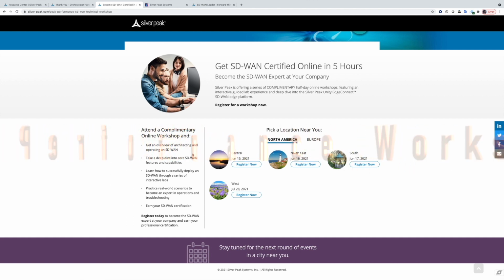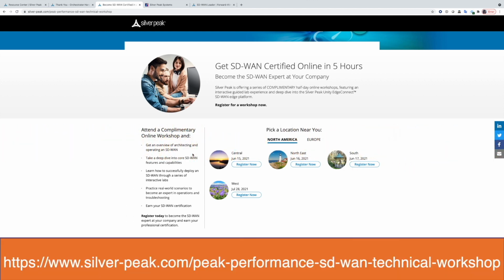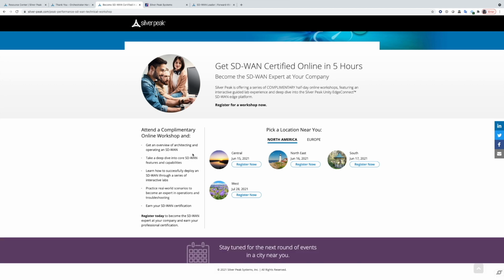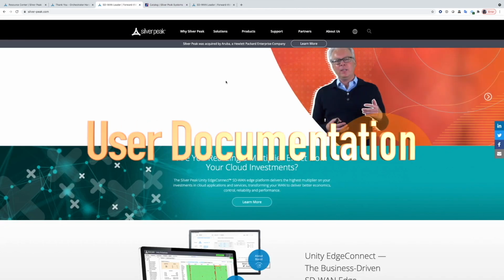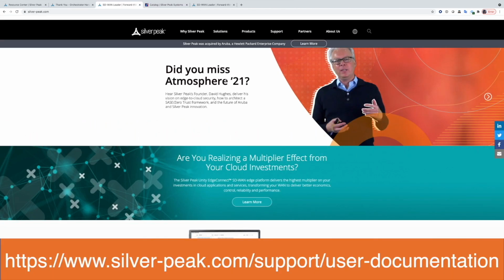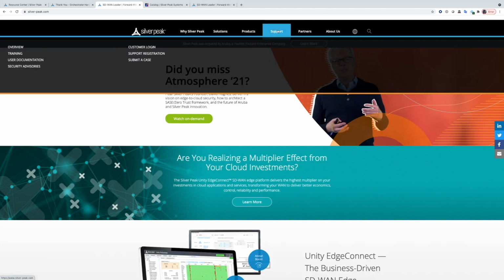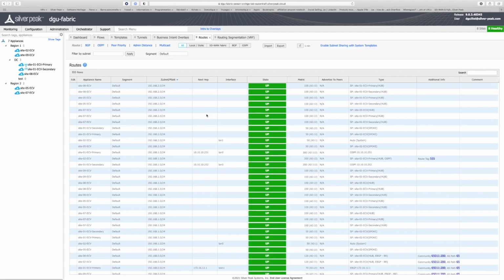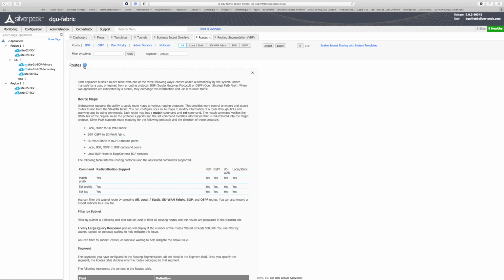HPE Aruba Networks EdgeConnect SD-WAN - Where to find information?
Start your journey in SD-WAN with this video where you will view the main online source of information about the Silver Peak / HPE Aruba Networks SD-WAN solution.

⏰Timestamps:
00:00 Intro
00:26 Resource Center Video resources
00:43 Test Drive Demo Center
01:30 Peak Performance Workshops
01:55 Training and Certification
02:20 User documentation
02:50 Wrap up